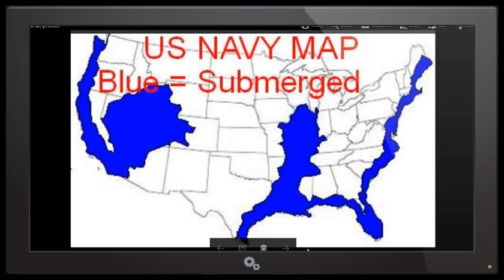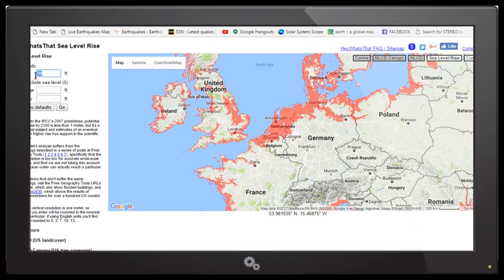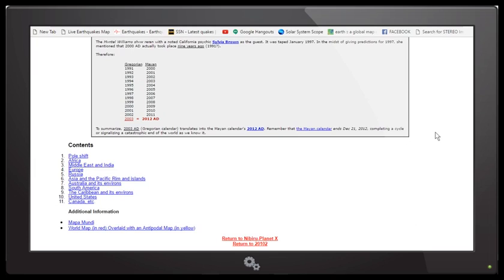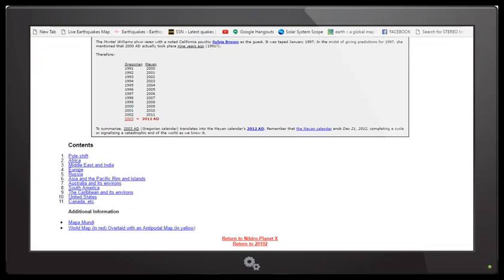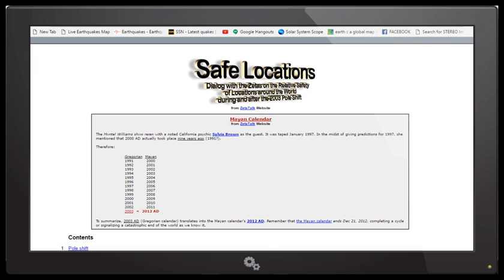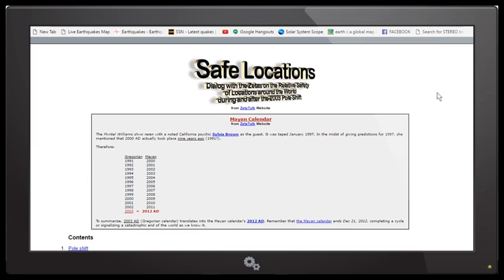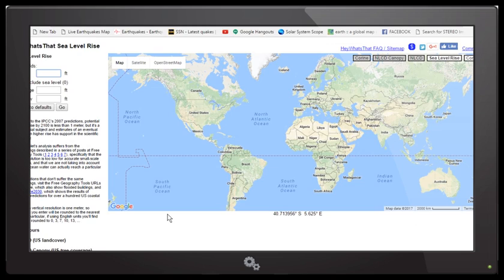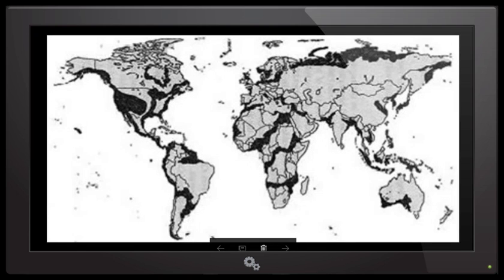SAFE ZONES AROUND THE WORLD...CRUSTAL POLESHIFT & FLOODS